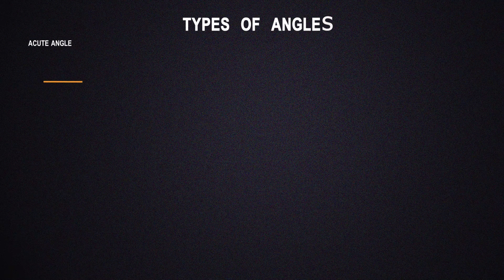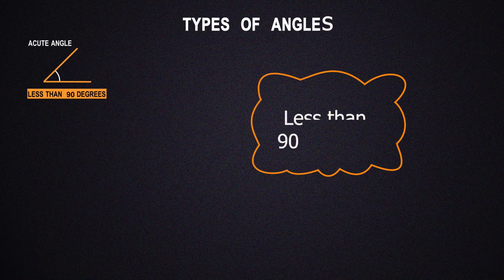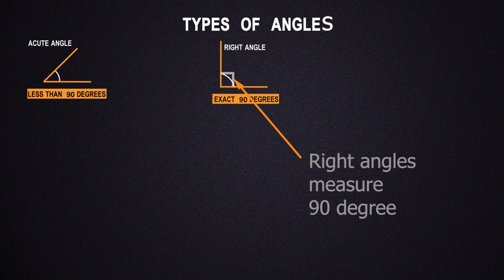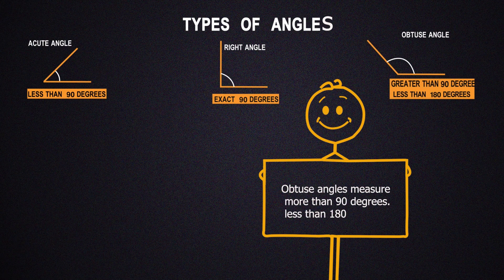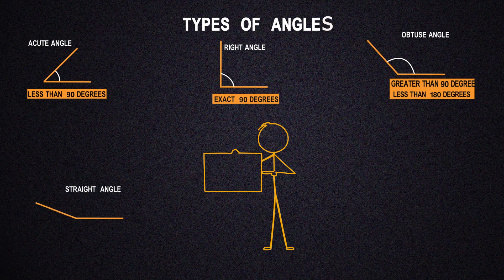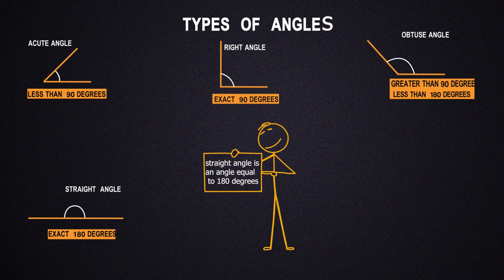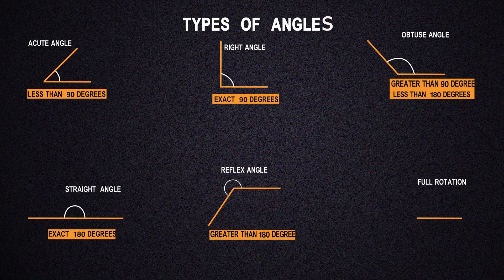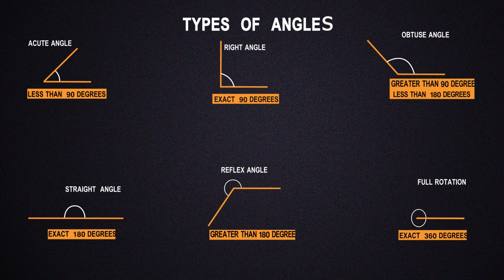Types of Angles Angle Basics#maths#Angles & Degrees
An angle is the degree at which two intersecting lines are separated by a space.